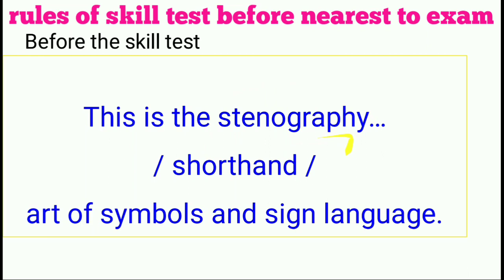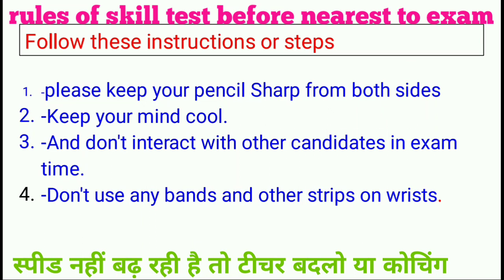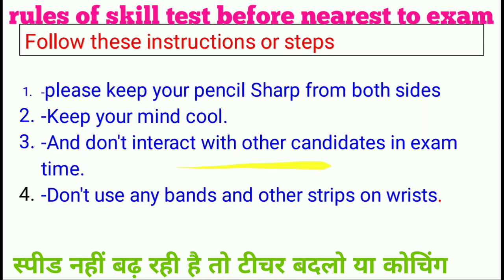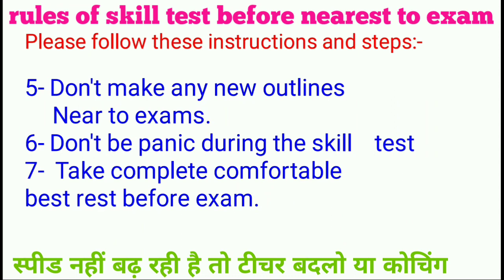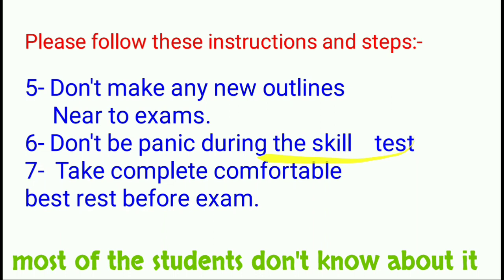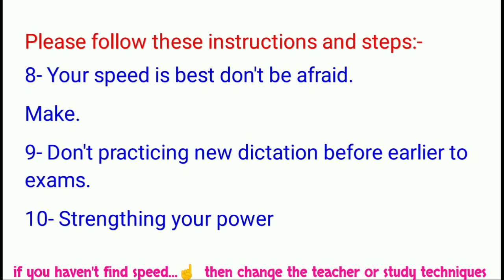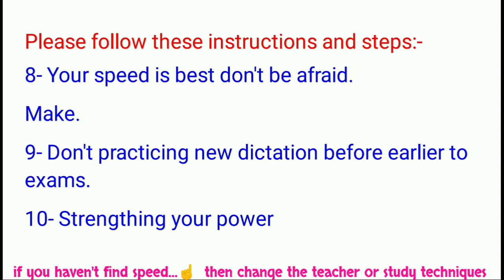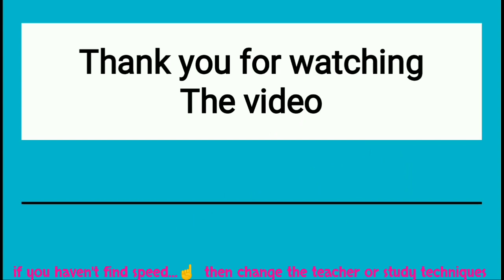how to increase my shorthand speed, simple rules for steno crack sexams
stenographer kya hota hai? stenographer working video, test live stenographer typing, stegrapherses live class, ssc stenographer live classes 2023 ,ssc stenographers shorthand class, shorthand courses, short hand type writing full course, shankar rao shorthand classes, shankar rao shorthand classes,hindi steno classes rishi pranali, hindi manak steno, manak steno, manak lipi, rishi pranali, manak pranali, pitman pranali steno, pitman hindi shorthand, pitman hindi pranali, kaise seekhe hain ashulipi, kya hota hai ashulipi? speed kaise badhaye?hindi steno ki class, shorthand classes for bihar sachivalya, jain lipi steno hindi,steno lipi, jain lipi steno hindi outline, shorthand house, shorthand guruji, steno ki speed kaise badhay?, rishi pranali hindi shorthand book

For more details
COMPLETE COURSE FOR STENOGRAPHY FOR ALL
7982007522👈( for e receipt sending)

अब ज़रूरी बातें 📢
Hindi स्टेनो (shorthand) आशुलिपि
Steno A4 paper+pencil. Lecture 🎥🎞️
Pitman, Manak, Adhaar (Pranali) बेसिक आशुलिपि के लिए दिए गए लिंक पर क्लिक करें पुरी playlist 👇

(📢🎧HD +High quality DICTATIONS 📢🎧 crystal clear voice 👉🟥🟥🟥👇
# जो हमारी पहचान है या हम जिसके लिए हम जाने जाते हैं # 👇👇👇👇👇👇👇👇👇👇👇👇👇👇👇👇

40 wpm dictation का भी डिक्टेशन सामान्य शब्द चिन्हों की

English steno (shorthand) by (Praveen sir)🎥🎞️
Basic lecture on white board🎞️
Dictations @ 90 wpm
Dictations @100 wpm
Dictations @120 wpm

shorthand (आशुलिपि) स्टेनो की डिटेल्स जानकारी